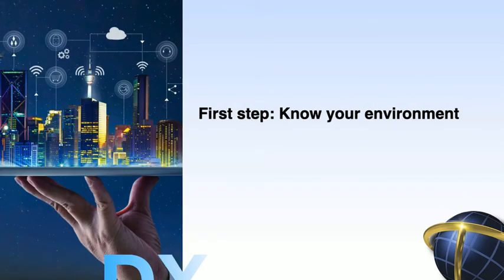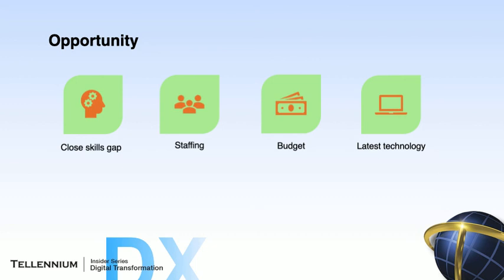Tellennium Series DX - Digital Transformations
Digital Transformation. What it is. What the roadblocks are. And how to get started for your organization.
In this episode of the Tellennium Insight Series, join Tellennium’s Chief Revenue Officer, Jim Carroll, and MicroCorp’s DX Solution Architect as they discuss Digital Transformation (DX) and the future of enterprise IT.

Is it a strategy or a fad? What is driving the shift to DX? How will it benefit enterprise – and what are the challenges as your enterprise moves toward DX? This video conversation covers:
What is DX and what are the benefits?
What drives the shift to DX?
Challenges with legacy systems and integration
Benefits of XaaS (X as a Service)
Getting started and opportunities
More…